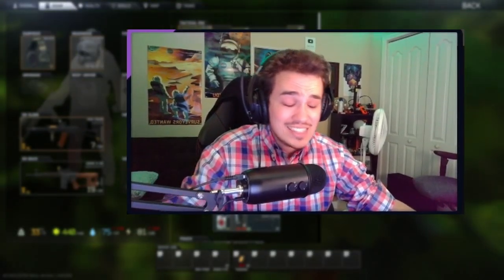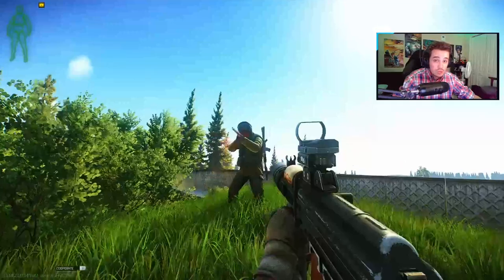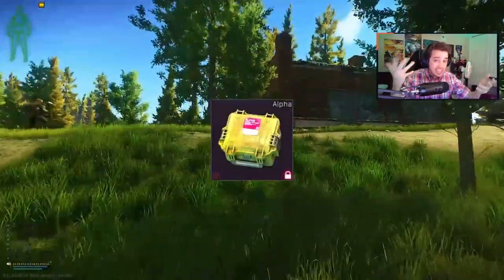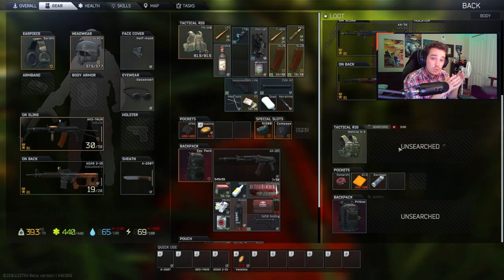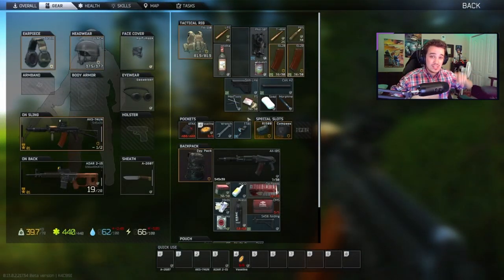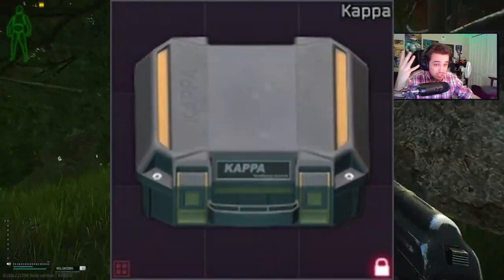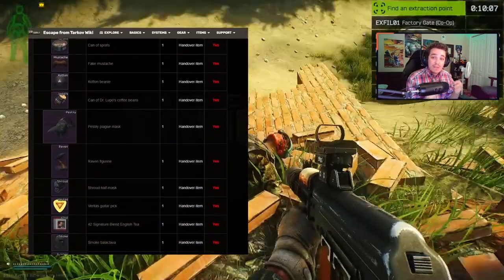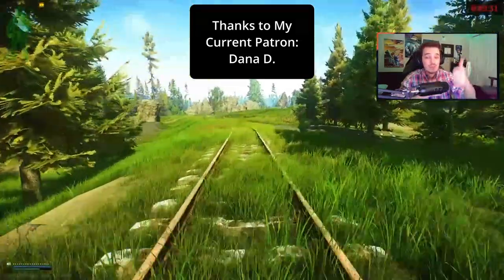The KAPPA Guide to Secure Containers in Escape From Tarkov - How to Get Kappa EFT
Hey Guys,
I thought I'd put out another video for newer tarkov players on how to upgrade your measly alpha case to the legendary Kappa.

Tarkov Kappa Case
Tarkov Secure Container Guid

Timestamps:

Intro: 0:00